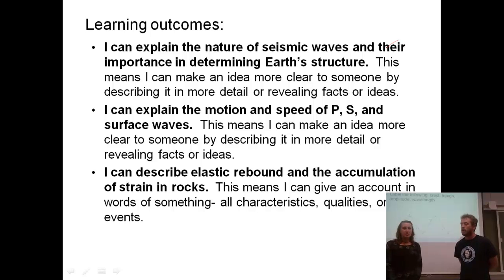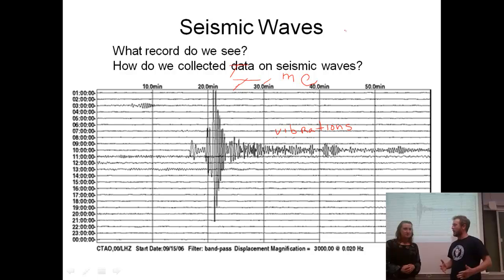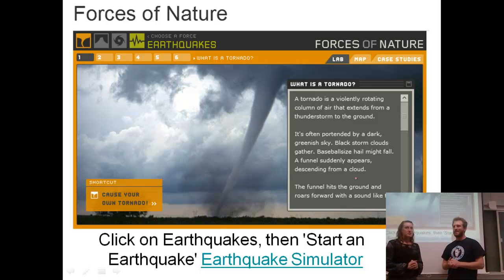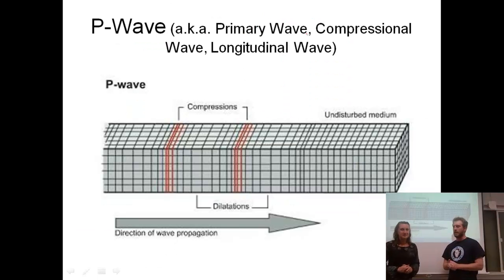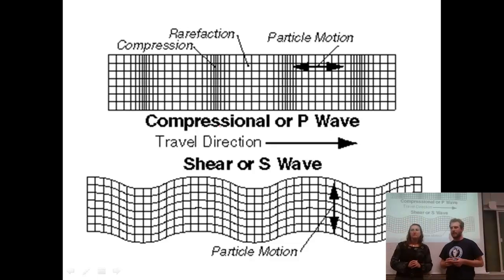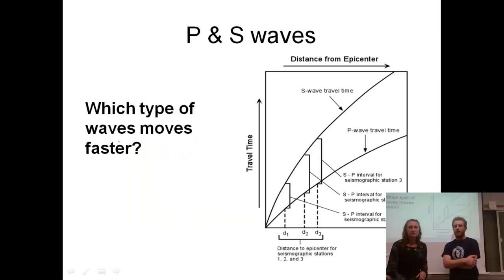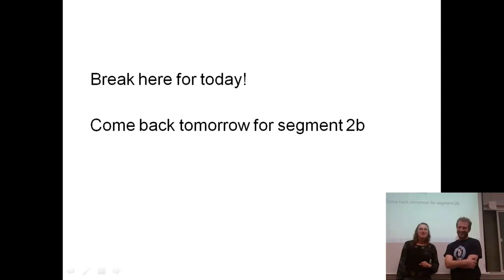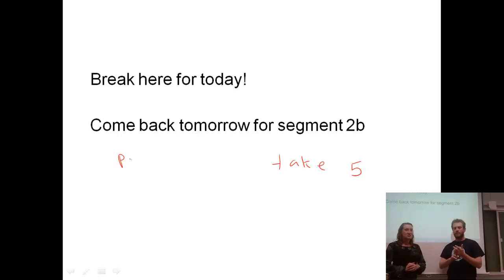Seismic waves segment 2a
Students learn the basics of P and S waves.